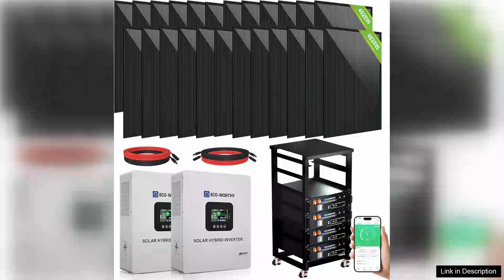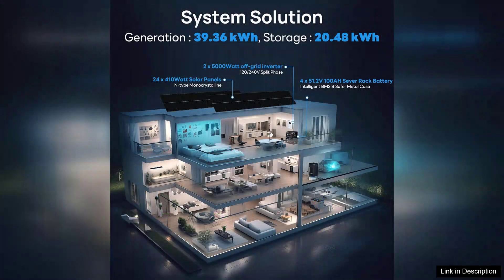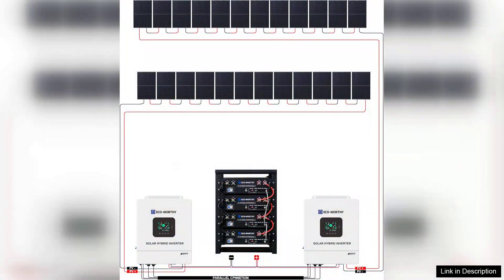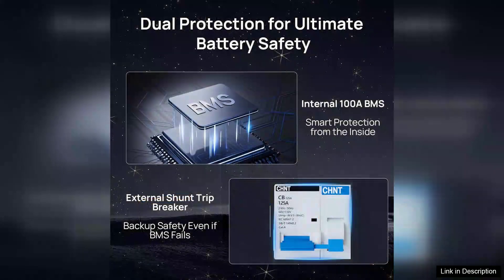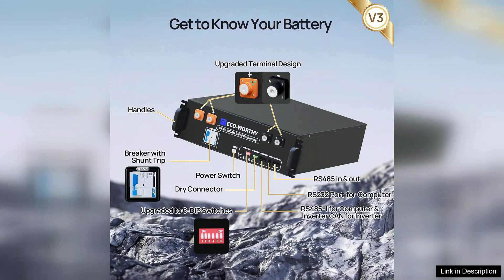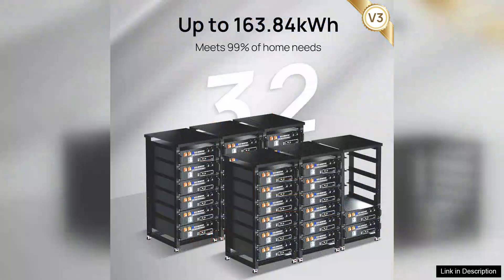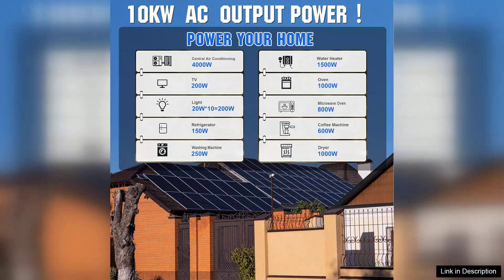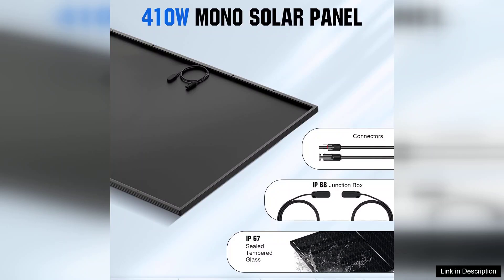ECO WORTHY 10000W Complete Off Grid Solar Panel Kit for Home| 10KW 120V 240V Output Review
The ECO-WORTHY 10000W Complete Off-Grid Solar Panel Kit is an impressive solution for those seeking to harness solar energy for their homes. This all-in-one kit offers a robust 10KW output, catering well to both 120V and 240V systems, making it versatile for various applications.

Upon unpacking, the first thing that stands out is the comprehensive nature of the kit. It includes high-efficiency solar panels, an inverter, a charge controller, and all necessary wiring and mounting hardware. This makes installation relatively straightforward, even for those with limited experience in solar setups. The included manual is clear and helps guide users through the process.

The performance of the solar panels is commendable. They efficiently convert sunlight into energy, even in less-than-ideal conditions, ensuring reliable power generation throughout the day. The inverter is robust, providing stable power output with minimal fluctuations, which is particularly important for sensitive electronics.

One of the standout features is the scalability of the system. As energy needs grow, additional panels can easily be integrated, making this kit a future-proof investment. The durability of the components also deserves a mention; they are built to withstand various weather conditions, ensuring longevity.

However, potential buyers should consider the initial investment, as the up-front cost may be substantial for some. Additionally, while the kit covers most needs, those living in extremely high-demand environments may need to assess if 10KW is sufficient.

Overall, the ECO-WORTHY 10000W Off-Grid Solar Panel Kit is an excellent choice for homeowners looking to reduce their carbon footprint and achieve energy independence. Its comprehensive packaging, excellent performance, and scalability make it a worthwhile investment for anyone serious about solar energy. Highly recommended for its reliability and efficiency!